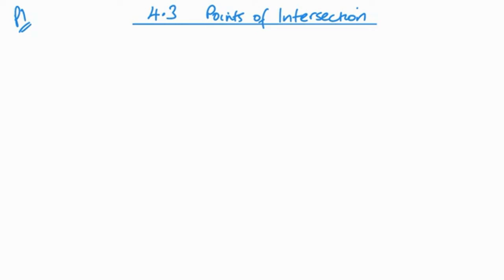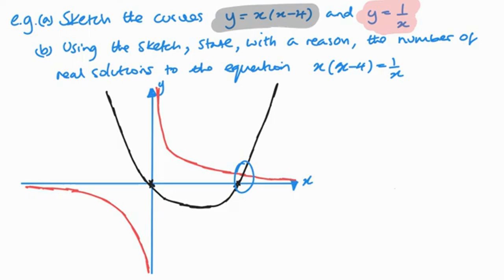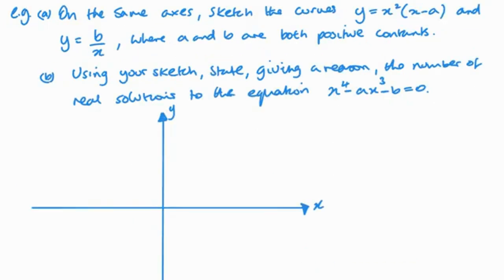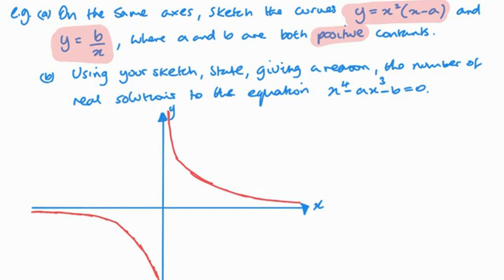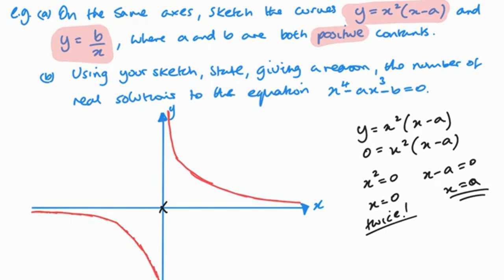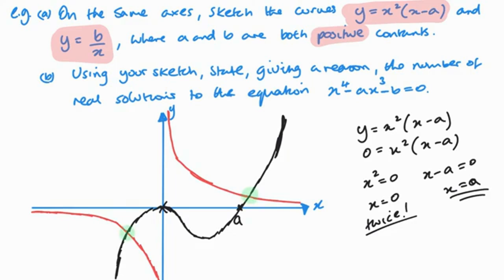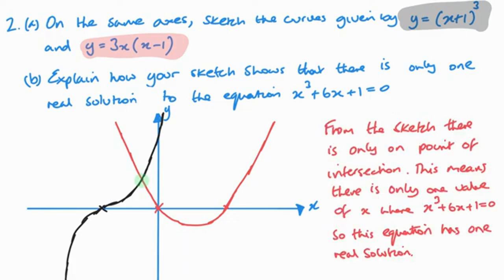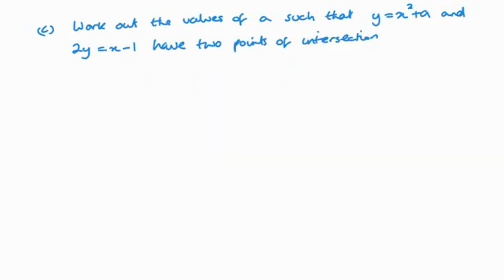Points of Intersection (P1)